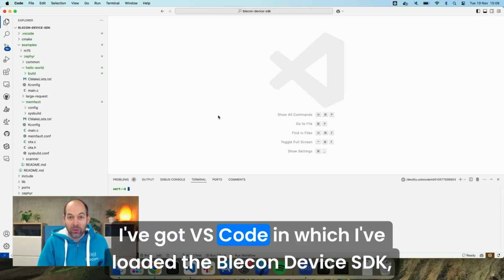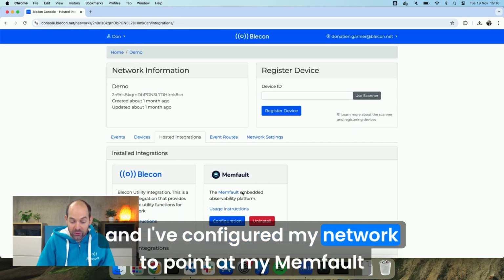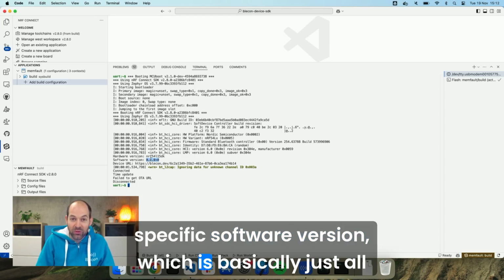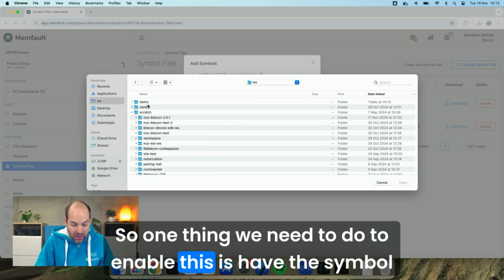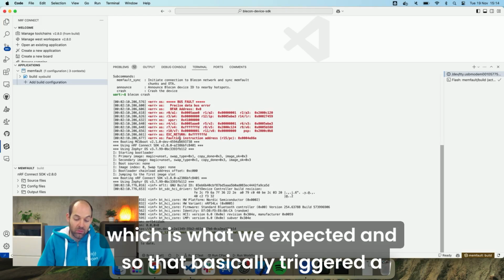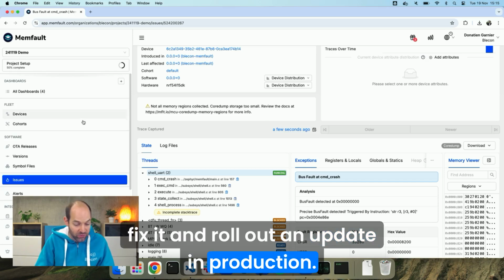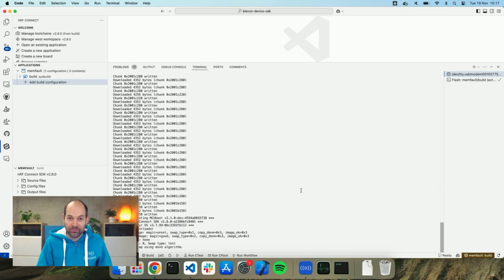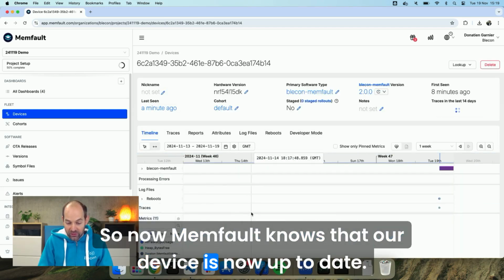Using Memfault on the Nordic nRF54L15 DK with Blecon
In this video, we walk through how Memfault’s diagnostics and Over-the-air (OTA) work on the Nordic nRF54L15 DK, using Blecon for Bluetooth cloud connectivity.

You’ll see how to:
- Set up the Blecon SDK in VS Code and get started with the Nordic nRF54L15 DK.
- Simulate a device crash and see how Memfault captures the diagnostics.
- Push a firmware update over-the-air (OTA) to the DK.

If you’re working on industrial IoT, healthcare devices, or any other Bluetooth-enabled product, this demo is a hands-on look at how you can get real-time insights, update devices easily, and connect to the cloud without needing custom gateways or 1:1 Bluetooth pairing.

Timestamps:
0:00 Introduction to Memfault and Blecon Integration
1:05 Setting Up the Development Environment
2:45 Building and Flashing the Memfault Example
4:10 Simulating a Device Crash and Viewing Diagnostics
6:30 Deploying OTA Firmware Updates